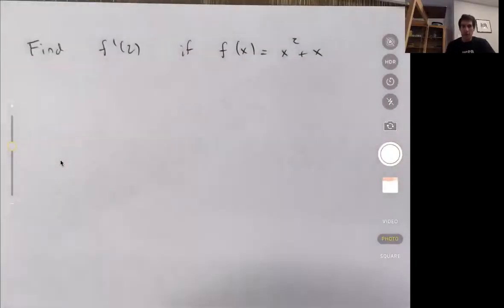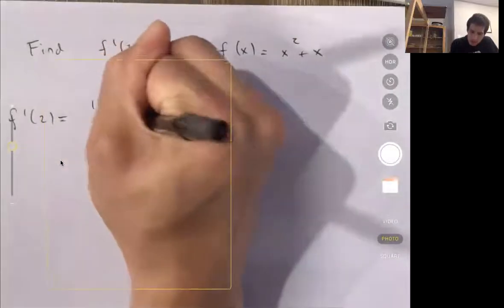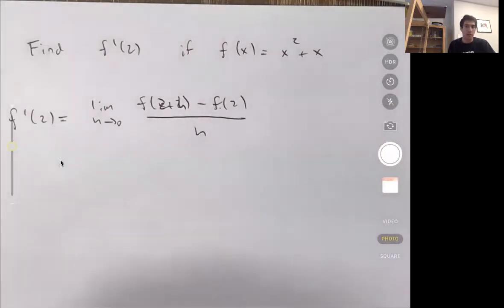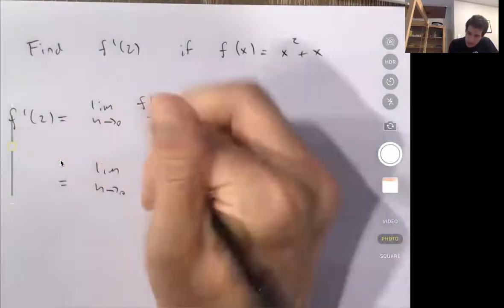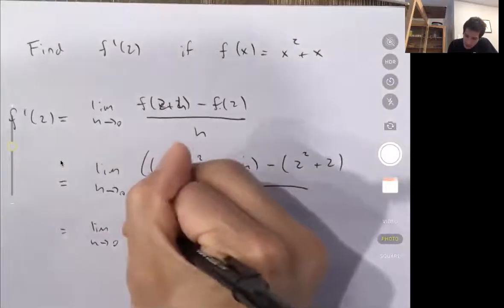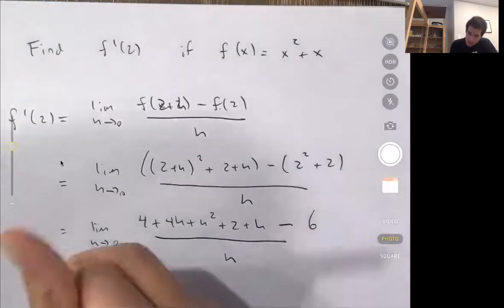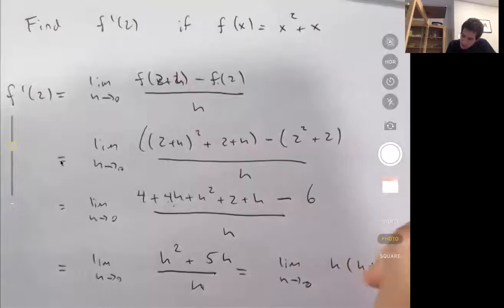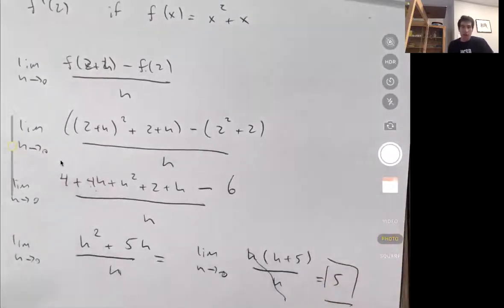computing a derivative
2.2 video 1: computing a derivative